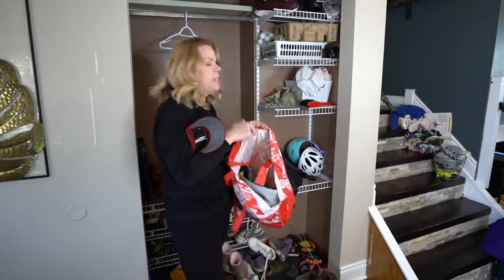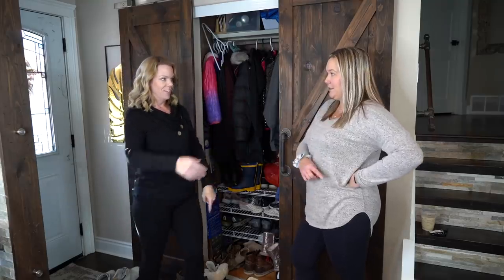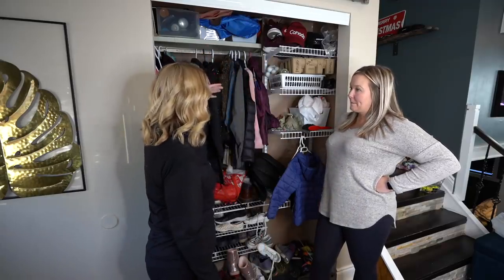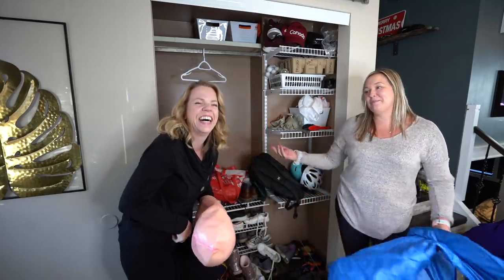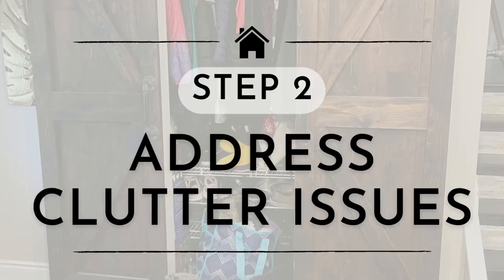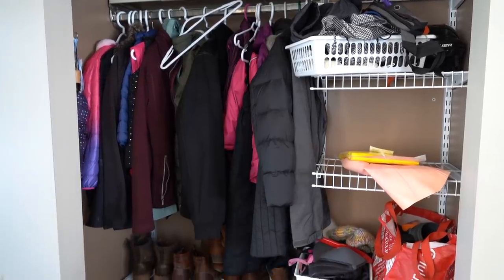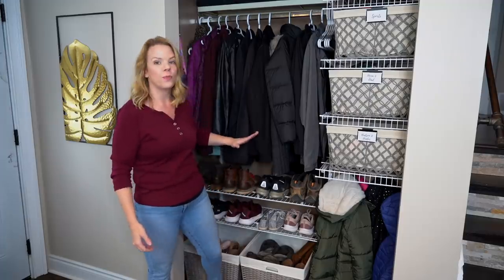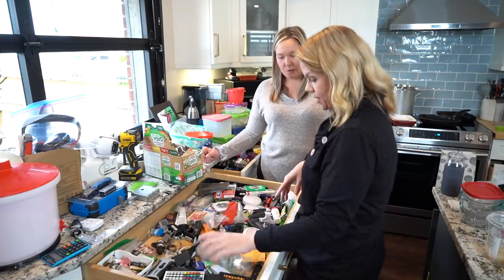Small Closet Organization Makeover - You will NEVER guess what I found!!! 😱 😂 🤔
In today’s video, we are decluttering and organizing a small closet with some fast and easy ideas and tips. Stephanie is part Butterfly and part Ladybug, so her hall closet transformation can hopefully inspire both organizing styles!